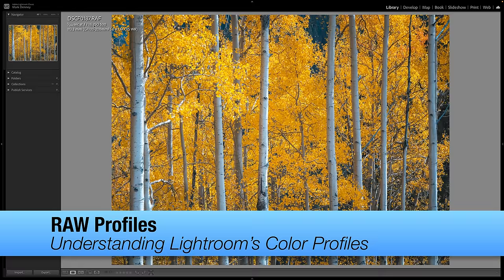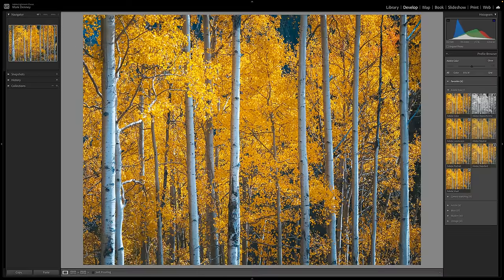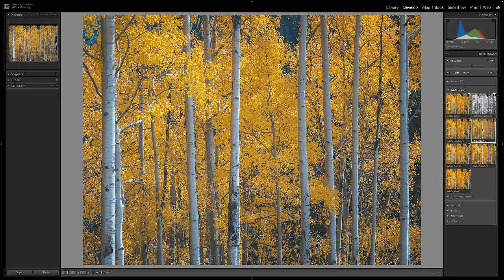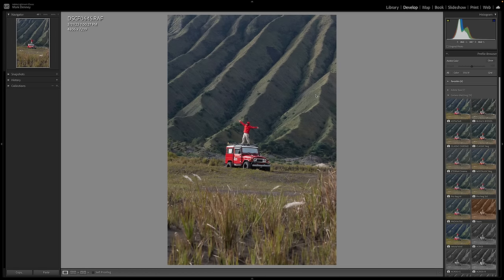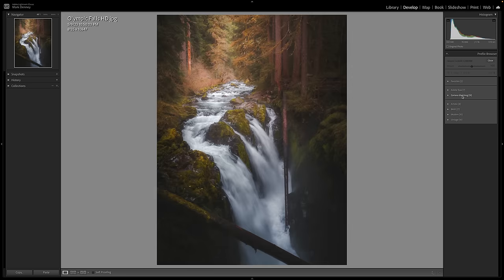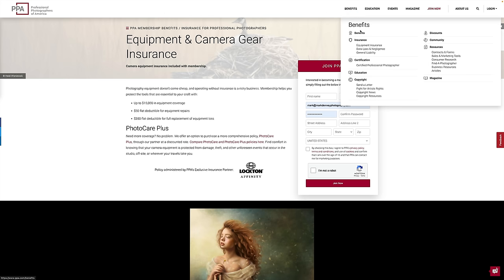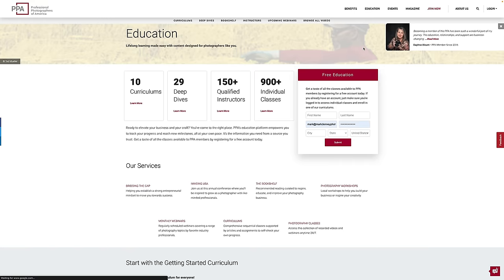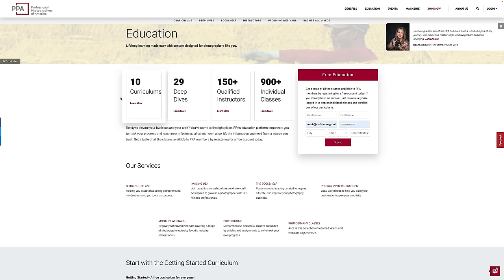RAW Color Profiles: Lightroom’s Best Kept Editing Secret!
Use this link to get $25 off your PPA membership today!

*✅ Free RAW Color Profile Guide ✅*

In this week’s episode,  we discuss RAW Color Profiles in Lightroom and how you can use them to improve your photography. Color Profiles are something I didn't pay much attention to until recently and I feel like I might have been missing out all this time! You might not be aware of these Color Profiles in Lightroom, much like I wasn't, and rightfully so as this feature is rather hidden amongst all the photo editing tools and sliders. In this video, I'll show you not only how to access the Profile Browser, but also how to change and apply new color profiles to your photographs. These RAW Color Profiles open up a whole new world when it comes to editing your photos, plus they're quite a bit of fun to experiment with as well. I hope you enjoy this week's episode and as always thanks a million for watching! - Mark D.

*🌟UPCOMING WORKSHOP SCHEDULE*

*📺 VIDEO CHAPTERS*
🔘 RAW Color Profiles 01:21
🔘 Camera Matching Profiles 04:56
🔘 Artistic Profiles 06:56
🔘 Black & White Profiles 09:16
🔘 Modern Profiles 10:33
🔘 Vintage Profiles 11:45